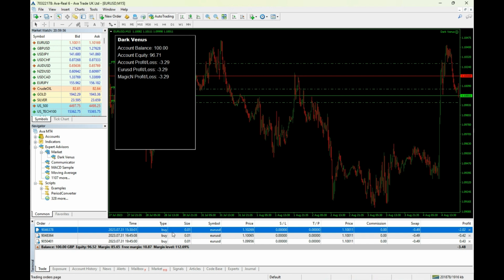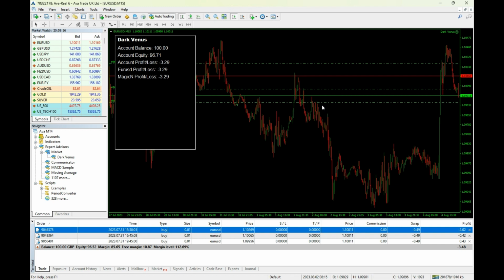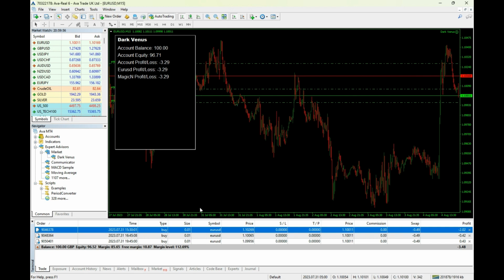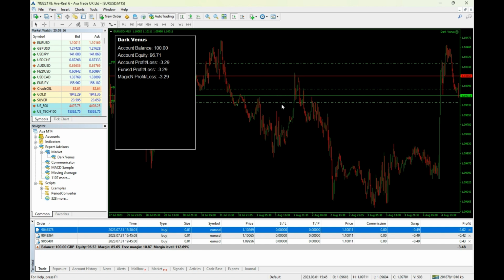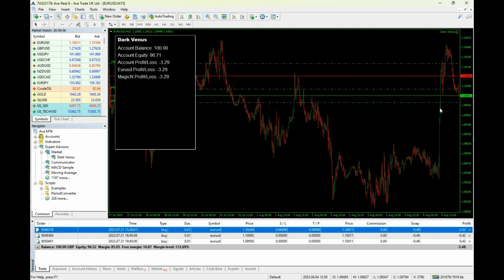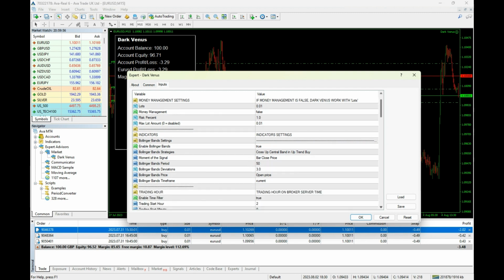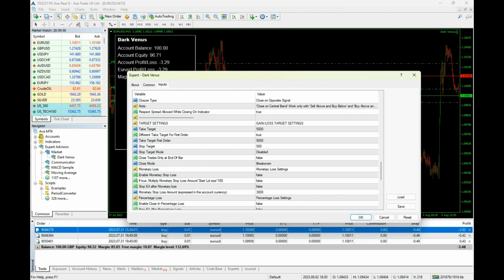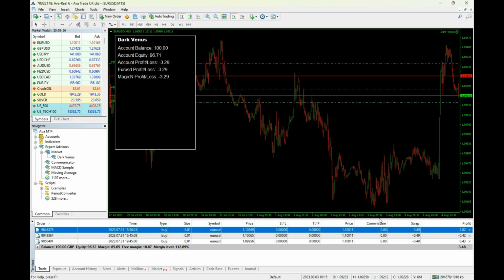Forex Trading For Beginners - Part 4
Continuation of our first journey in Forex Trading.

Introduction to back testing strategies.